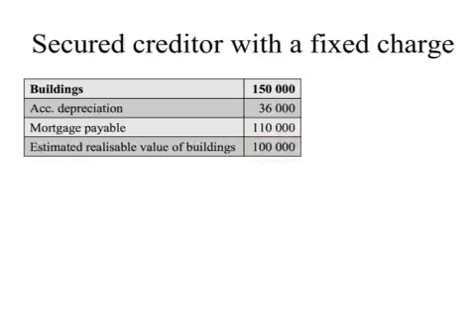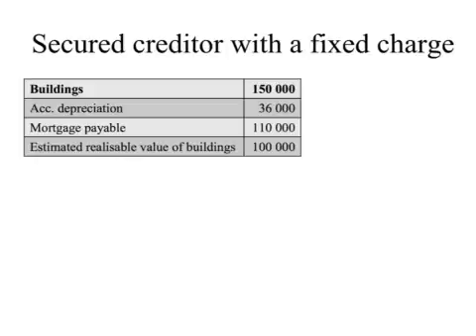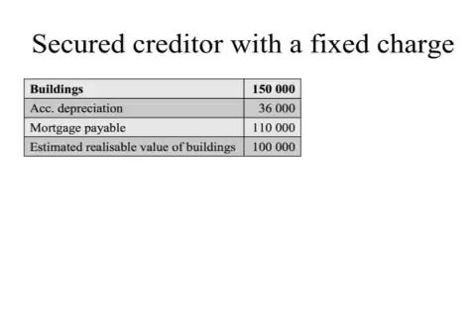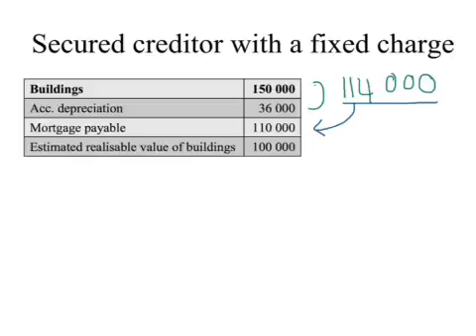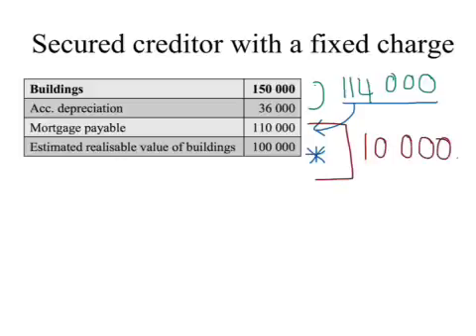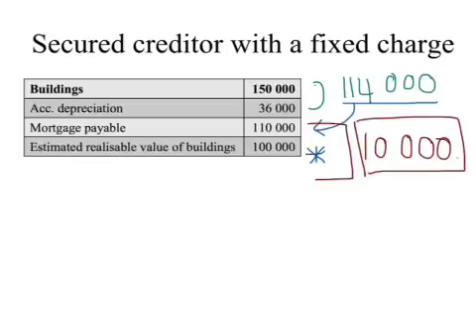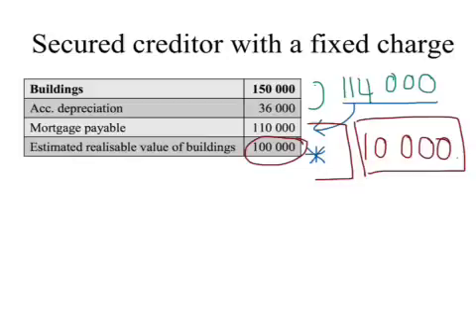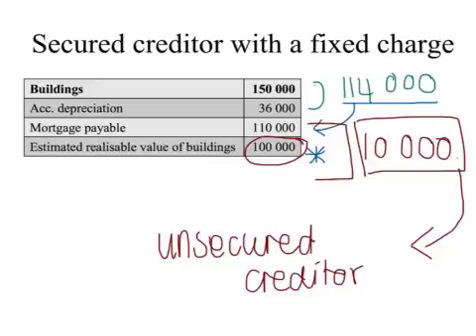Liquidation Secured creditor with a fixed charge